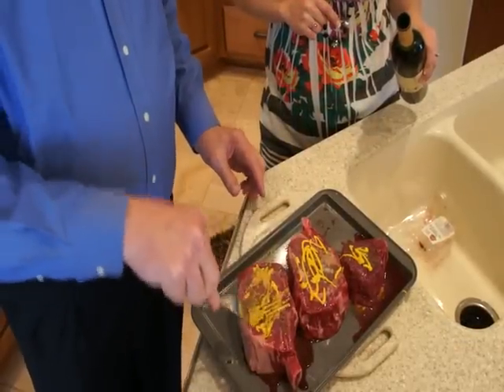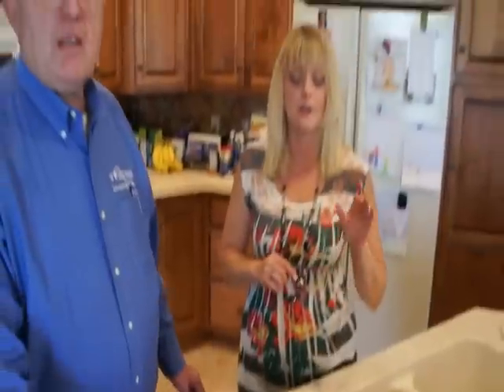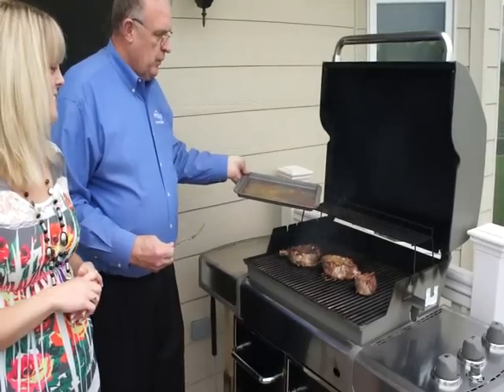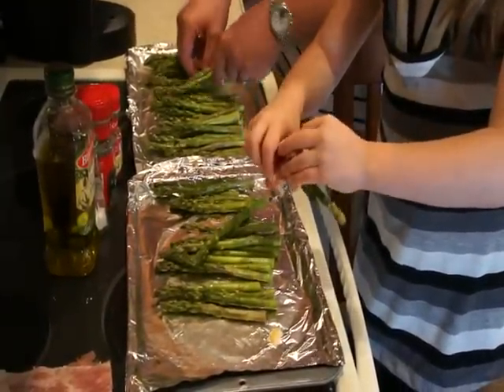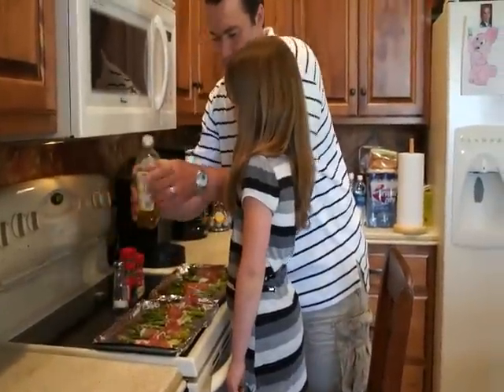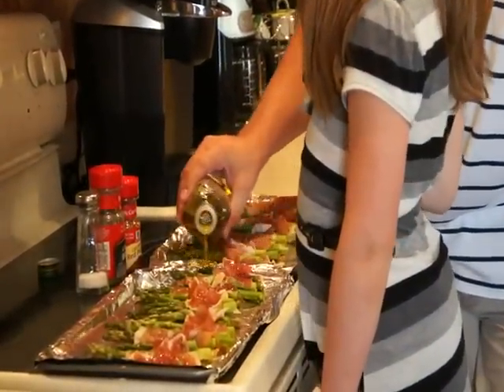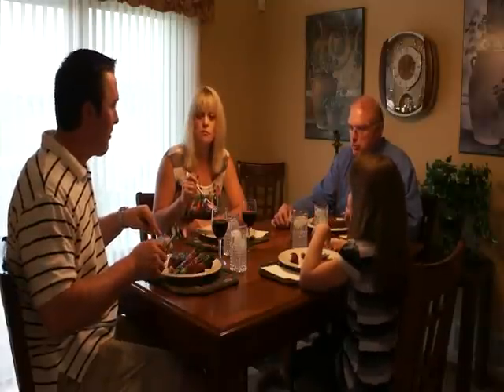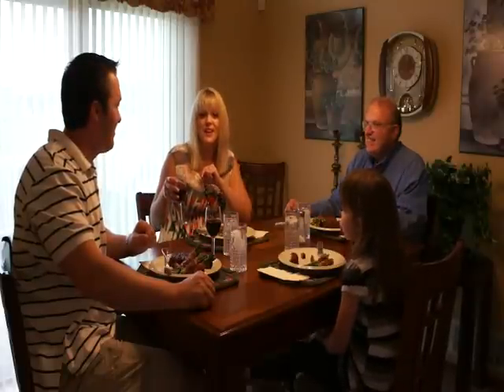Celebrating Father's Day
Grilled Steak and Prosciutto wrapped Asparagus

Serves: 4
Prep: 30-60 minutes
Cook: 15 minutes

Ingredients:
4-Choice Cut of Steak, we used bone-in ribeye and fillet
2 tbs Steak Rub
2 tbs Meat Tenderizer
1 tbs Salt
1 tbs Pepper
¼ cup Yellow Mustard
¼ cup Red Wine, recommend: Cabernet or Merlot
1 Asparagus bunch
½ lb Prosciutto (use ham if unable to find)
¼ cup Olive Oil
2 tsp Salt
2 tsp Pepper
1 tsp Red Pepper Flake

Steak:
Evenly distribute the steak rub, meat tenderizer, salt, pepper, yellow mustard and wine on the top of each cut of meat, keeping in mind you will flip the meat and do the other side. *Prior to pouring the wine over top of meat poke holes in the meat with a fork so the wine goes into the holes. Let marinade at room temperature for 20-60 minutes.

Place marinated meat on the grill and cook to desired doneness. (For a medium rare on a 2 inch cut is 4 minutes on one side on a high and 10 minutes on the other, lowering the heat to a medium on the 2nd side.) Remember to allow for the meat to rest for 5 minutes before cutting.

Prosciutto wrapped Asparagus:
Wrap a slice of prosciutto around one asparagus spear and repeat the process until all spears are wrapped. Place asparagus on a baking sheet lined with aluminum foil, easy clean-up. Top all the spears with olive oil, salt, pepper and red pepper flakes. Place in a preheated 425 degree oven for 10-12 minutes. Serve and Enjoy!